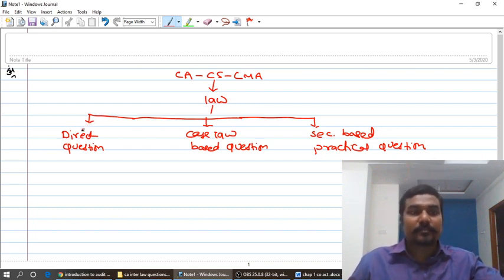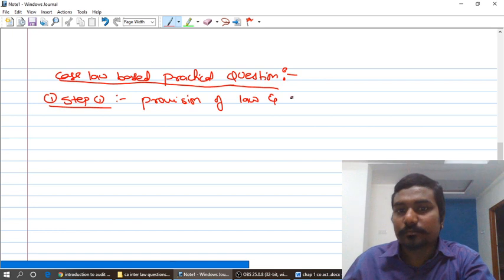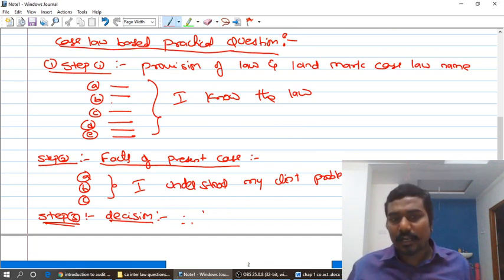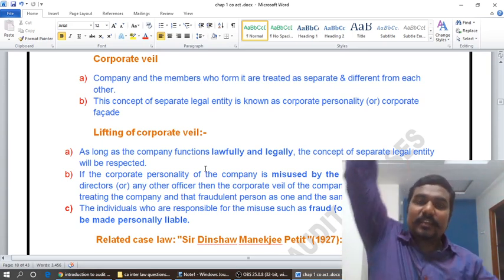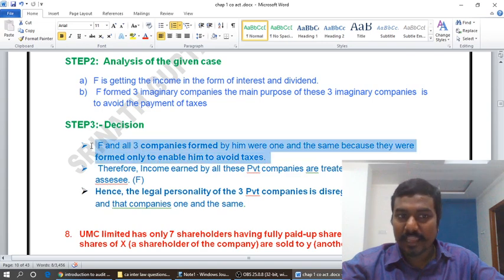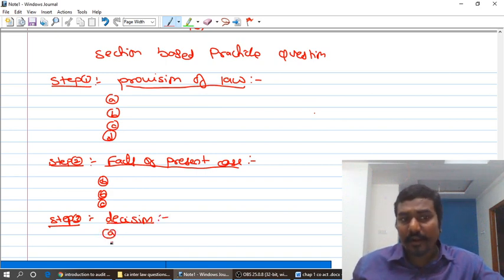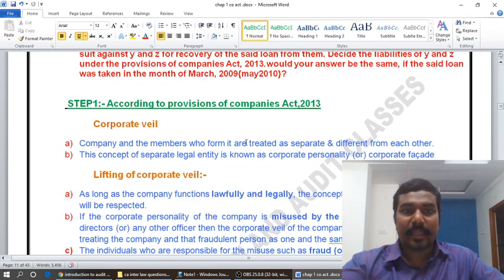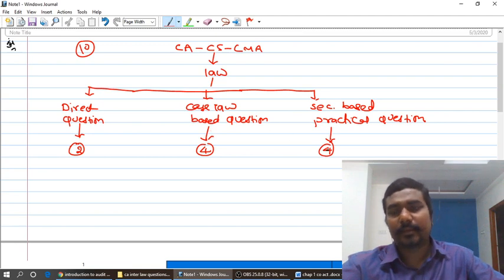how to answer the questions in CA LAW AND AUDIT exam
Tik Tok tik Tok, sound of clock ticking is most important when u r on the edge of something.
Today, we are going to post a video on presentation during the exam.
In  my teaching career,  I saw many people who lost their attempt with aggregate,  it's because of lack of presentation skills but not because of lack of talent.
The video is about 15 minutes , that will add you sum of 15 marks in your exam